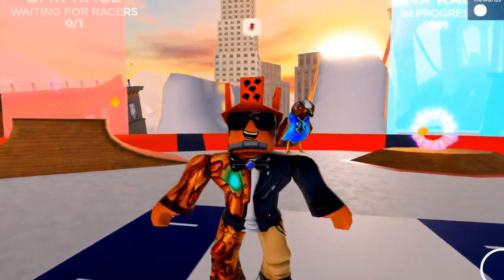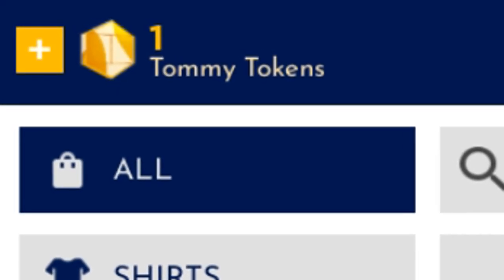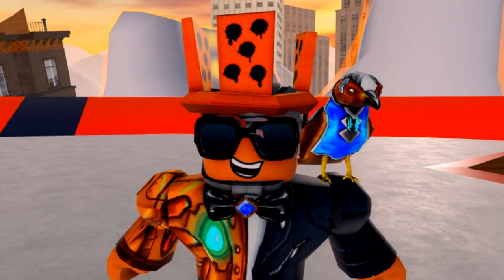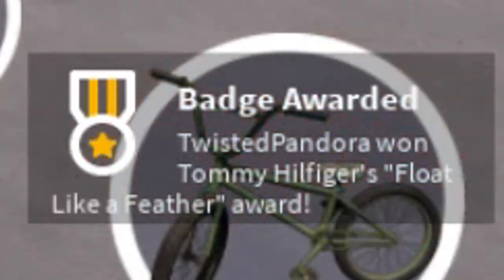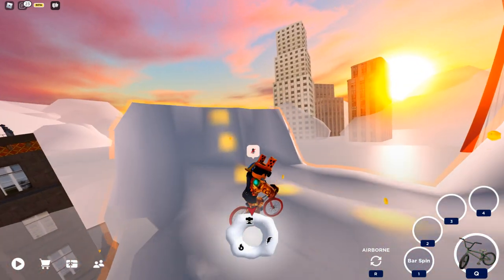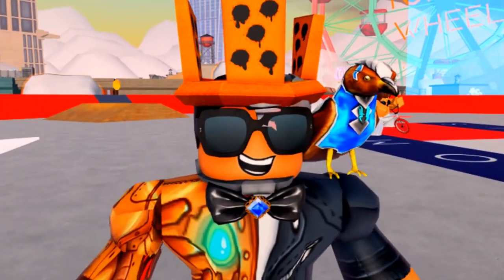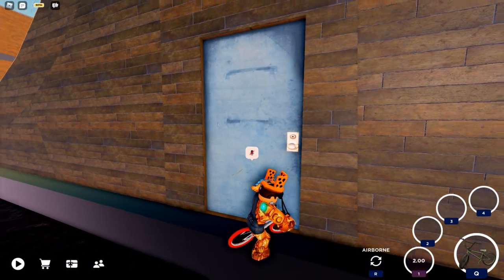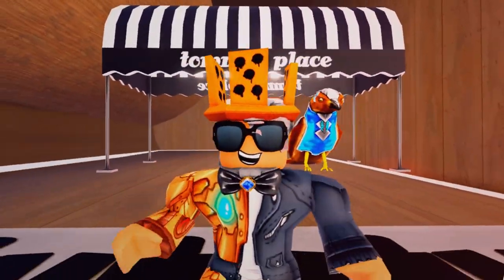How to get ALL ITEMS in TOMMY PLAY EVENT!! (Roblox Tommy Hilfiger) *FREE ITEMS!*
Welcome to the Tommy Play EVENT in Roblox!! Today, I show you how to get ALL ITEMS in this new Tommy Hilfiger event... including a HOTDOG?!